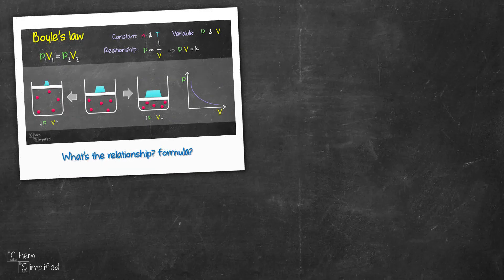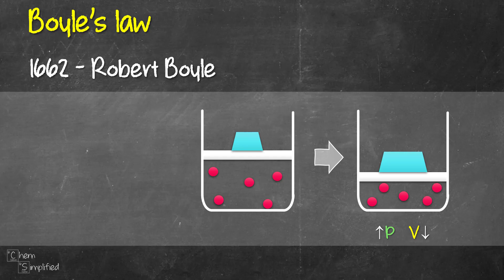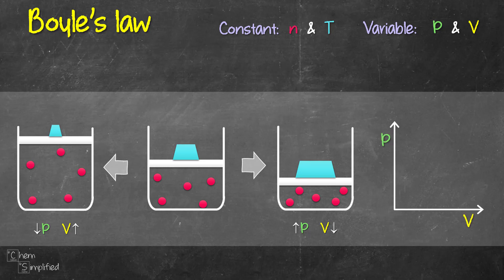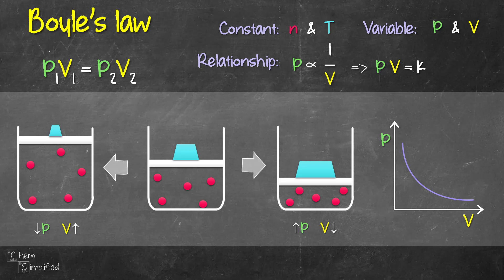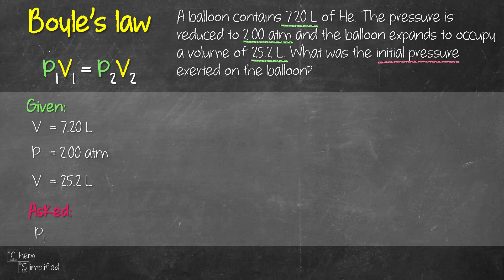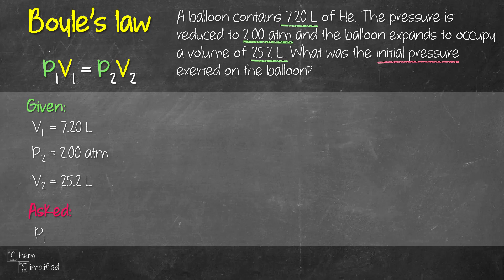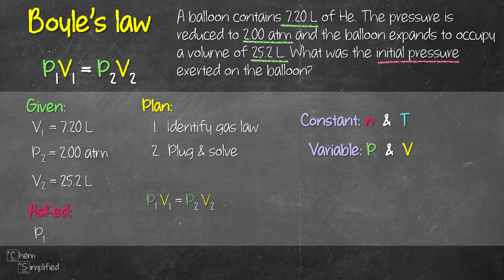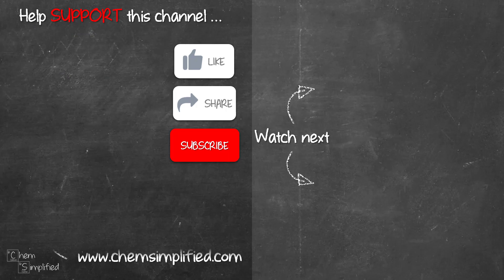Boyle's law (simple gas laws) | All you need to know! - Dr K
In this video, we're going to talk about Boyle's law; all you need to know - graph, relationship, formula, example related to Boyle's law, which is one of the simple gas laws. We'll start off with Boyle's law which is a gas law explaining the relationship between pressure and volume in a system containing gas. Basically, the Boyles law relationship states that pressure and volume are inversely proportional. We can see the relationship explained in the Boyles law graph. Since they are inversely proportional, that means, the relationship is non-linear. From the Boyles law relationship, we can derive the Boyles law formula, which is P1V1 = P2V2. We will look at Boyles law problem with solution to see how to use Boyles law formula. It's rather straightforward, just be sure to clearly identify the information provided. We will go through the example and see how to use Boyles law formula.

Boyles law problem with solution:
A balloon contains 7.20 L of He. The pressure is reduced to 2.00 atm and the balloon expands to occupy a volume of 25.2 L. What was the initial pressure exerted on the balloon?

🕑 Here's when you'll find:
0:00 Boyle's law
0:35 Boyles law explained
1:20 Boyles law graph
1:36 Boyles law relationship
1:50 Boyles law formula
2:07 Boyles law unit
2:25 Boyles law problem with solution
3:55 How to use Boyles law formula

►How to know which gas law to use: coming soon